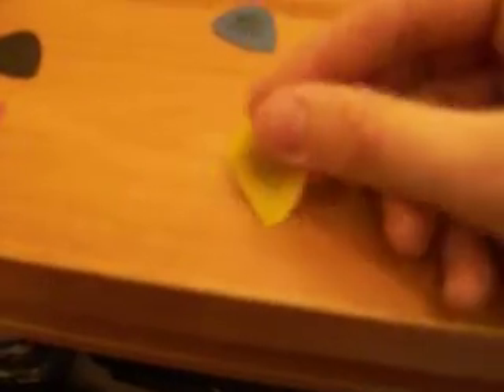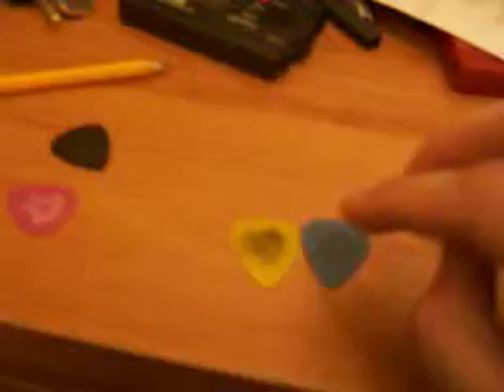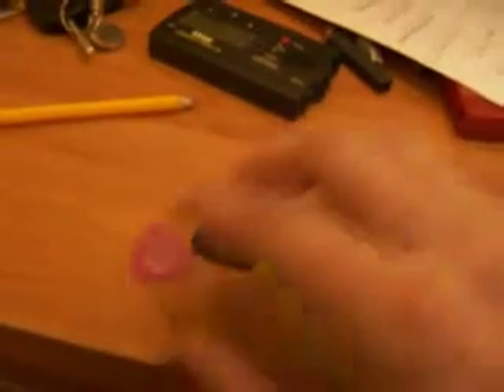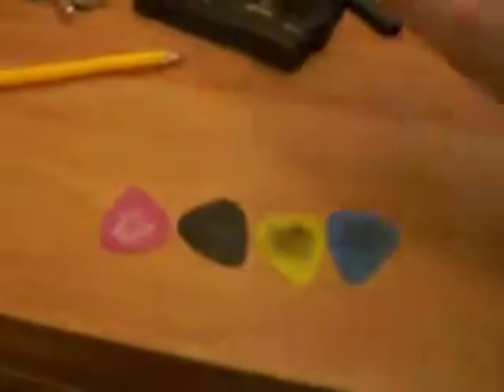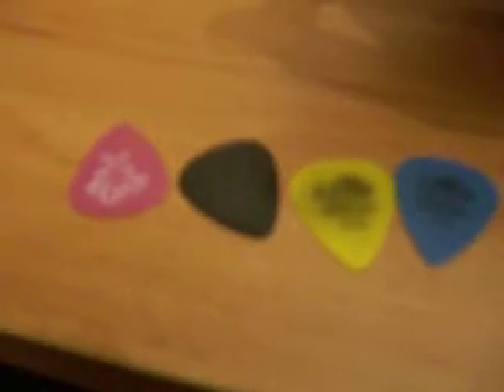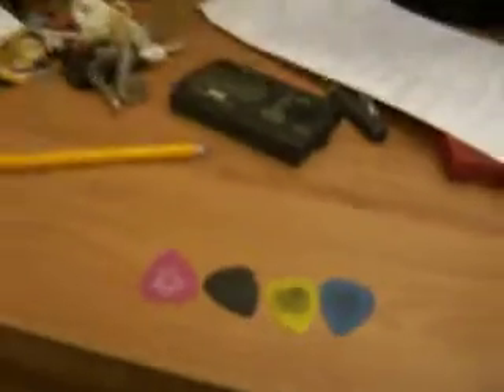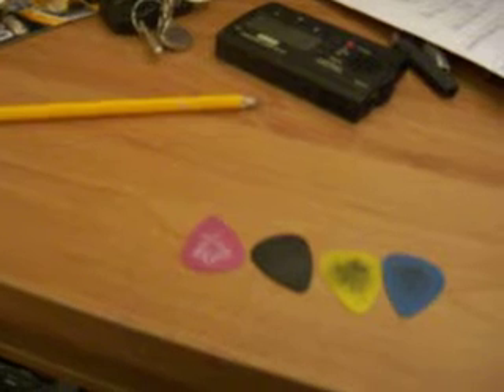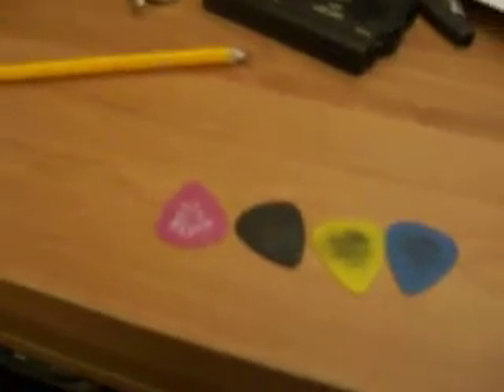BEGINNER GUITAR LESSON TUTORIAL,PLECTRUM'S BY JON FARMER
BEGINNER GUITAR LESSON TUTORIAL ACOUSTIC LEARN HOW TO PLAY GUITAR BEGINNER LESSONS SIMPLE SONGS